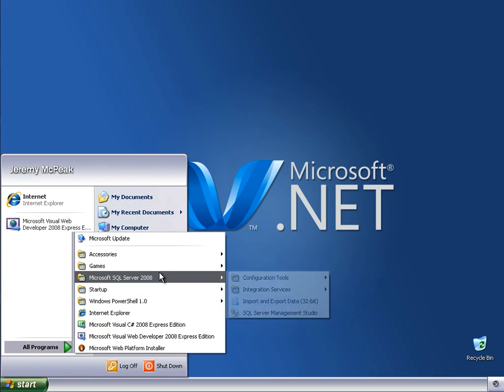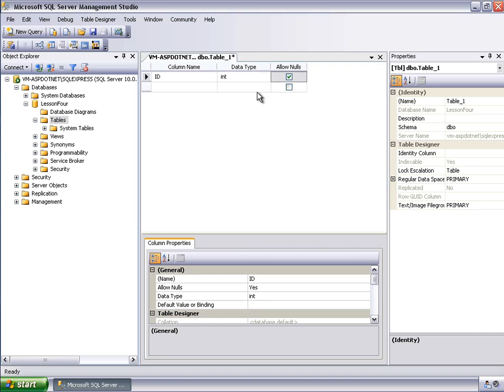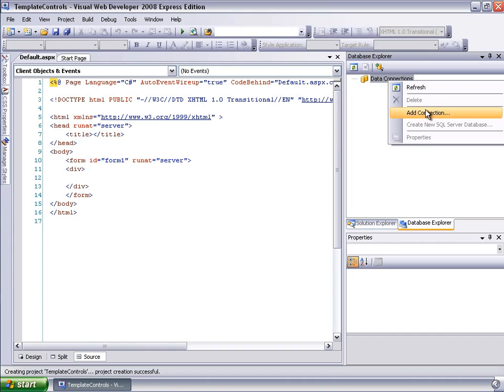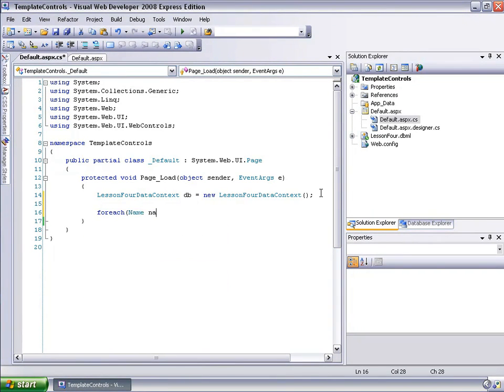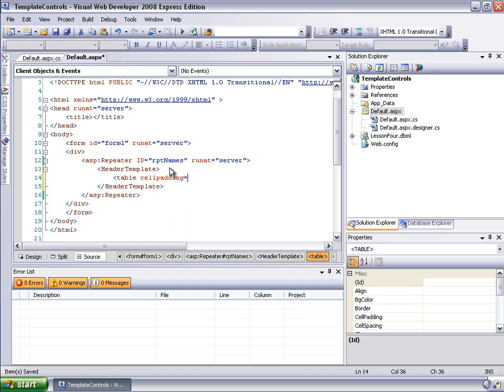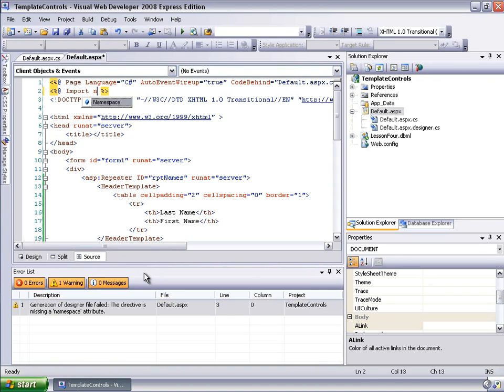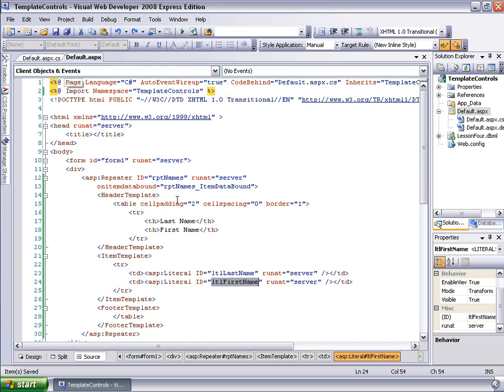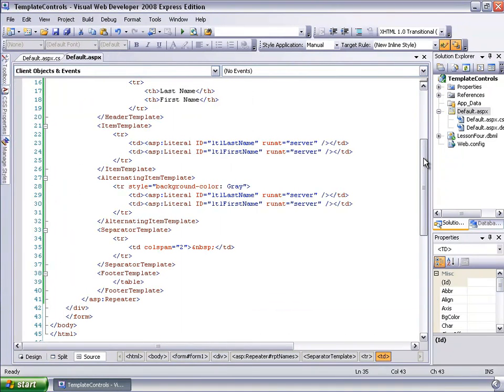ASP.NET from Scratch: SQL Server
Part four of this series changes the lesson plan again! This lesson introduces you to Microsoft SQL Server 2008 and SQL Management Studio. You?ll learn how to create a database, add tables to it, and populate it with data. You'll then use that data and bind it to a template control.